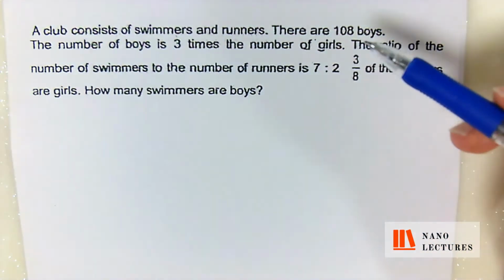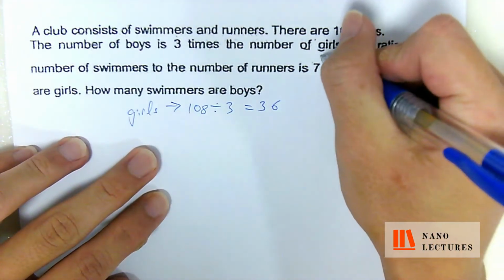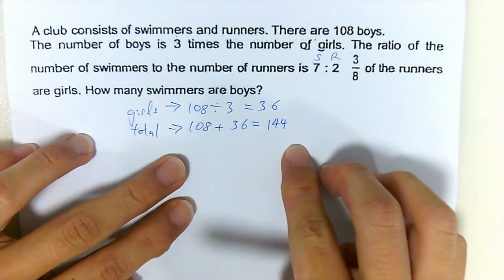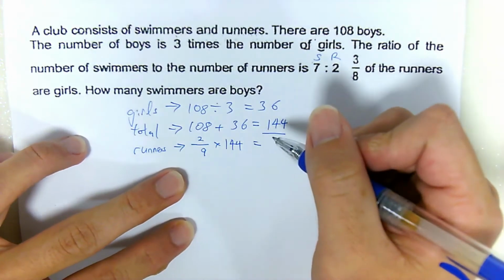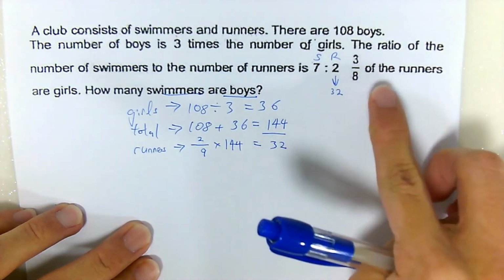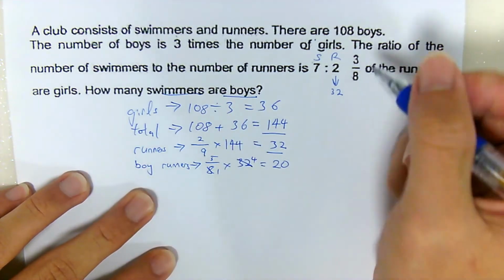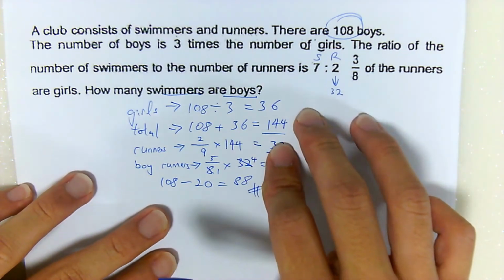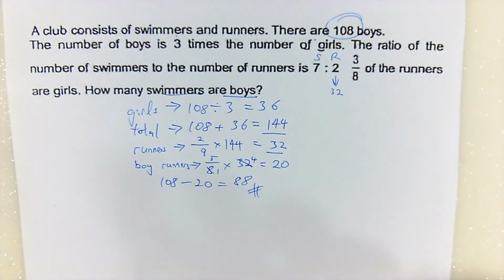2020 Nanolectures: P6 Ratio. High Difficulty. Q3. Singapore Math teaching videos